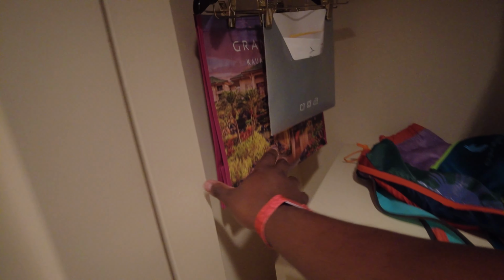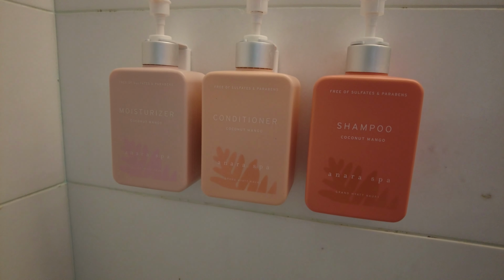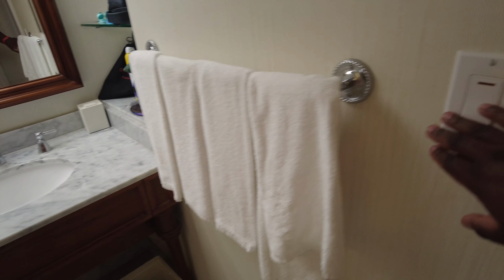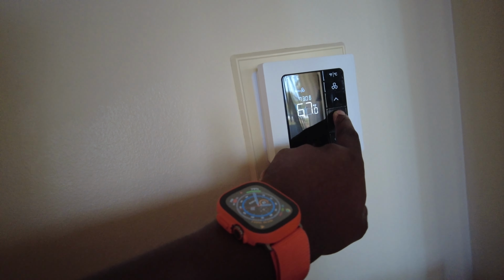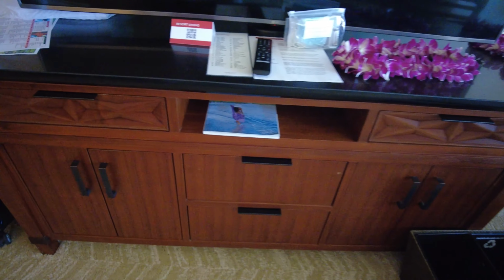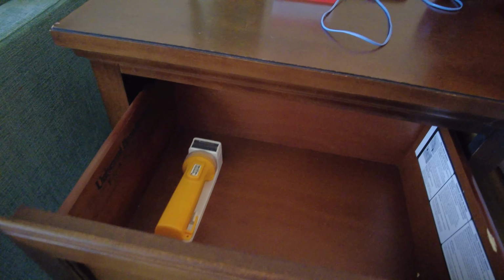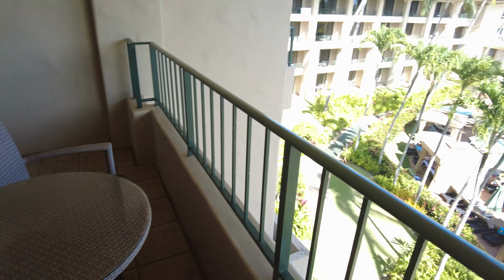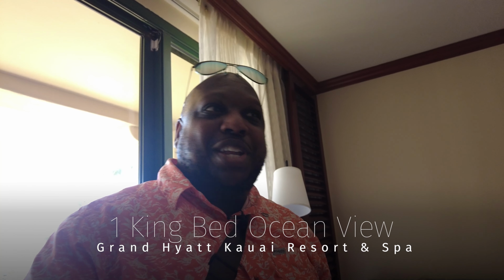Grand Hyatt Room Tour 2023 - 1 King Bed Ocean View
An updated room tour of the Grand Hyatt Kauai Resort & Spa. During our stay in Kauai, we booked a 1 King Bed Ocean View room at this amazing resort. This is an updated room tour from the last time we visited in 2021. Enjoy! Link for the resort below.

Hey! Do you like the music in our vlogs? You can put the same music or similar music in your vlogs. Visit our community link and sign up.